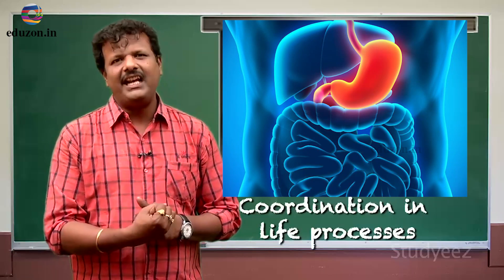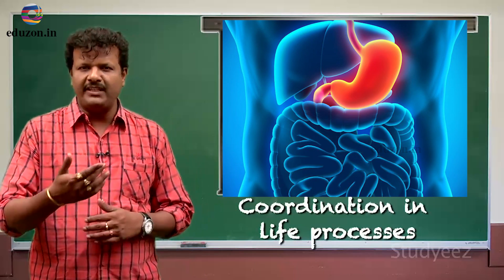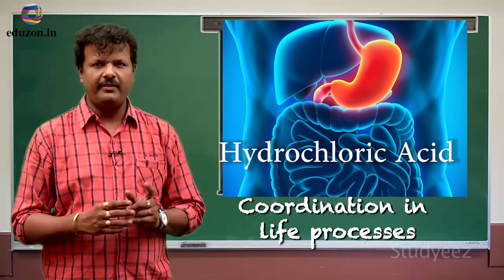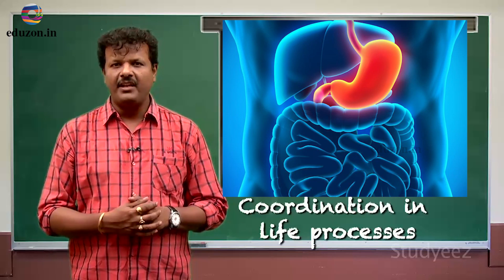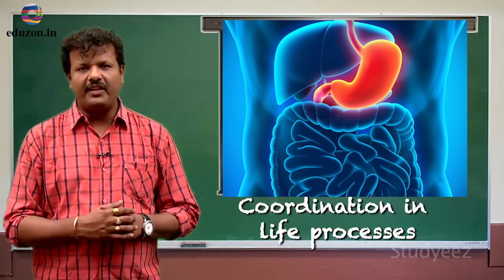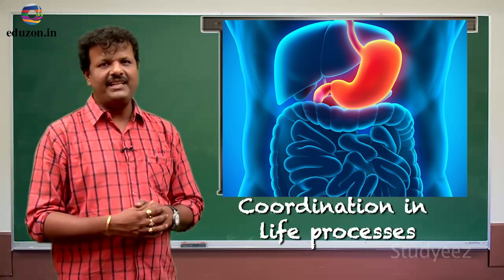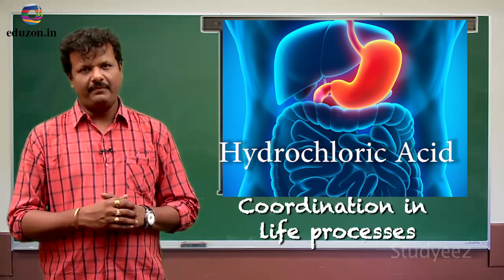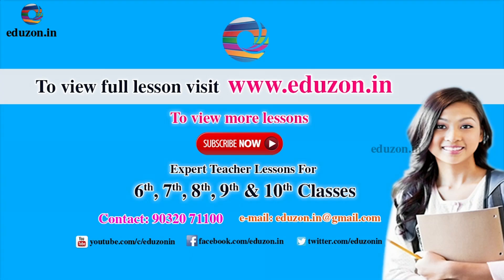Class 10- Science- Control and Coordination - Questions and Answer - Role of Hydrochloric Acid